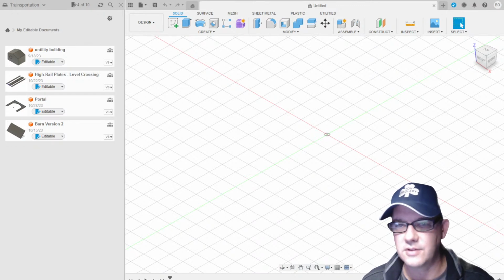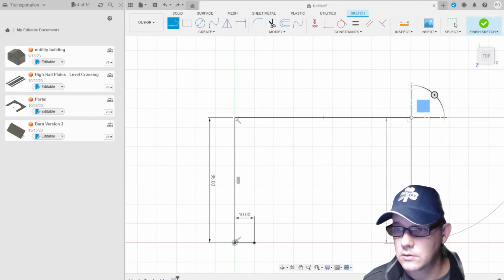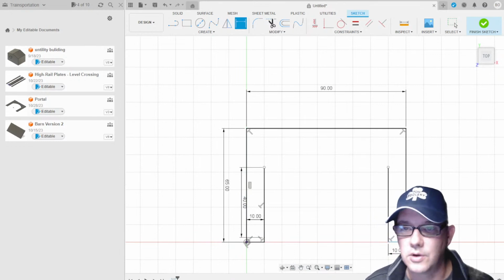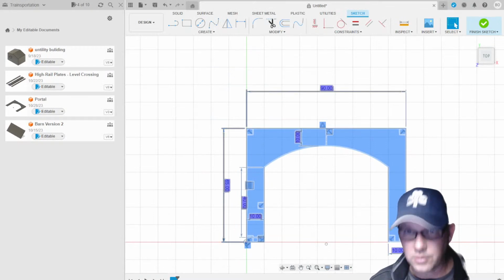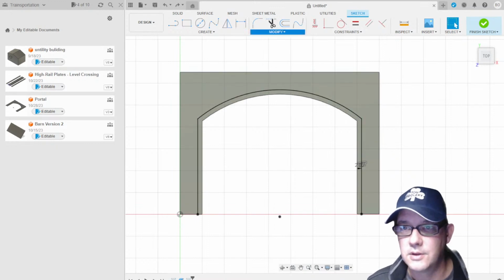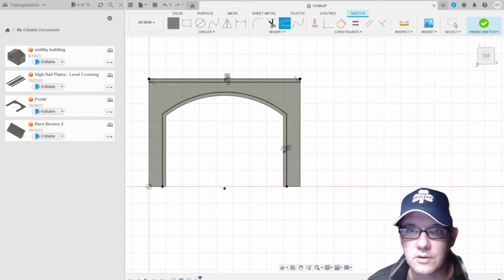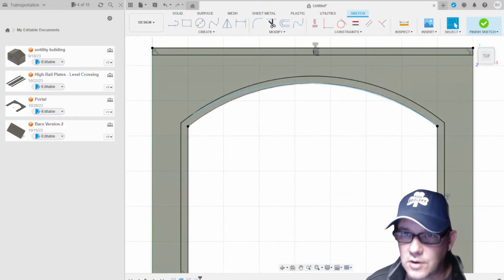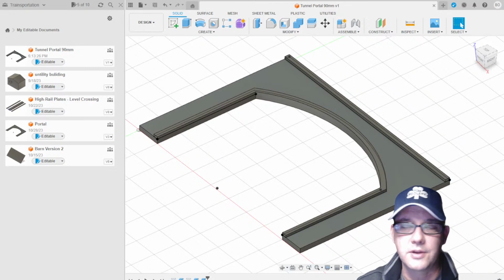N-Scale Model Railroad 3D printing a Tunnel Portal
Today I'll be working through an N-Scale tunnel portal design to print on my Creatility Ender 3  v3 SE.  This will be my second design session.  This design will  include some adjustments to previous designs based on an earlier design and test fit session on my t-trak layout.